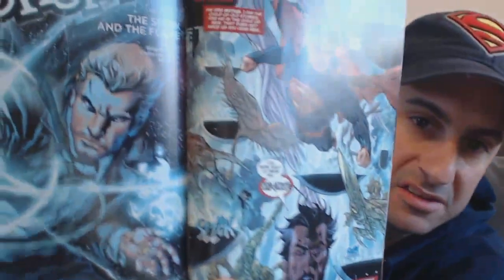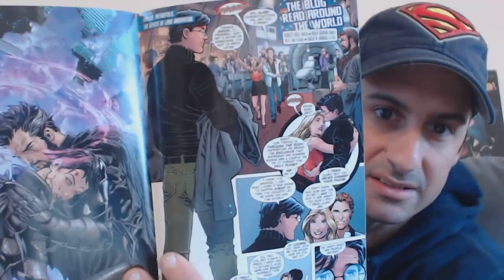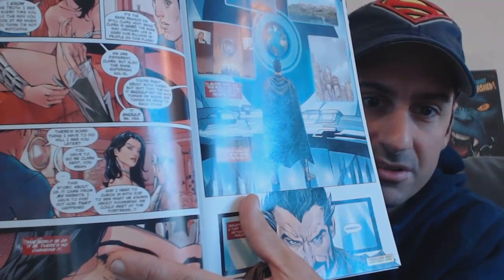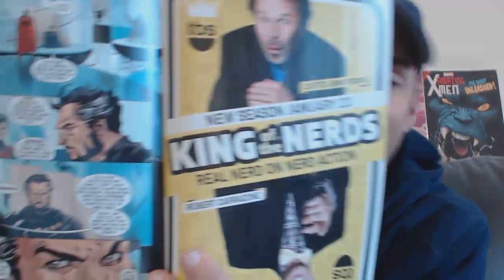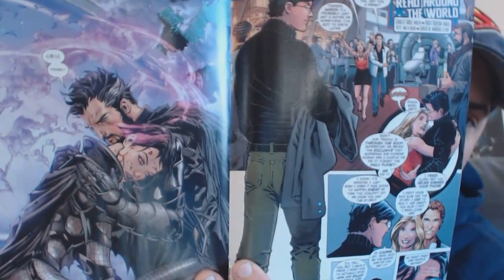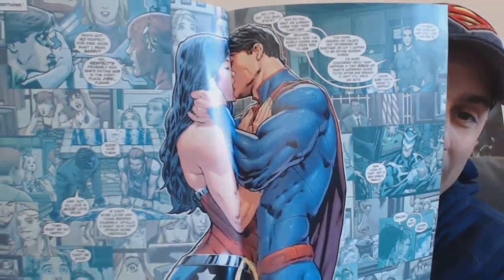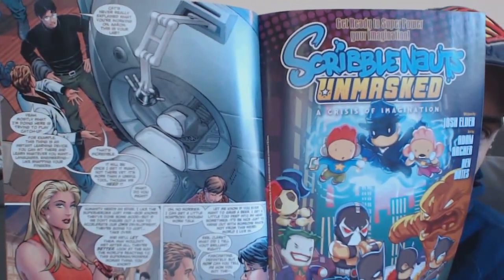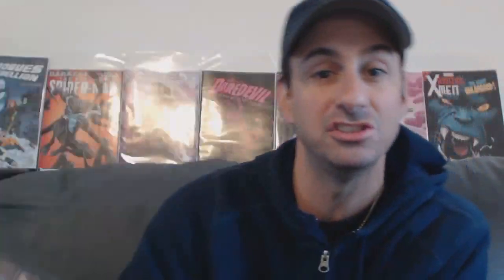Superman Wonder Woman Issue 4 - Comic Book Review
Here Is Mike Spider -Slayers Review on the newest Issue of Superman Wonder Woman.